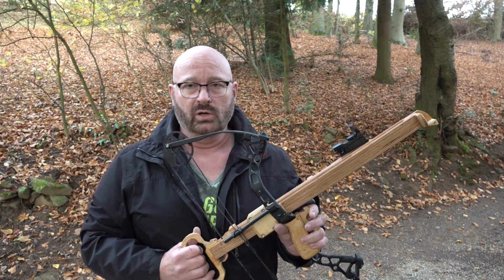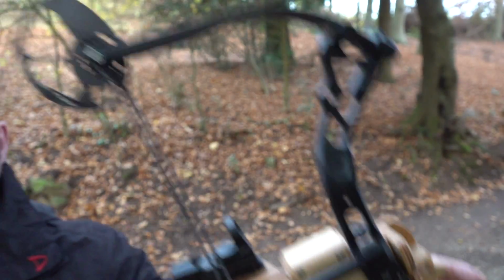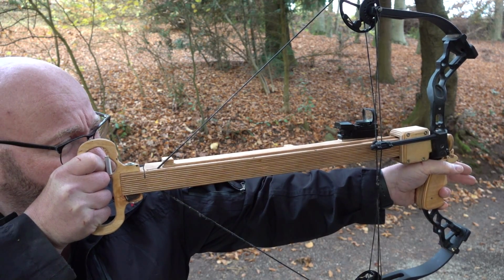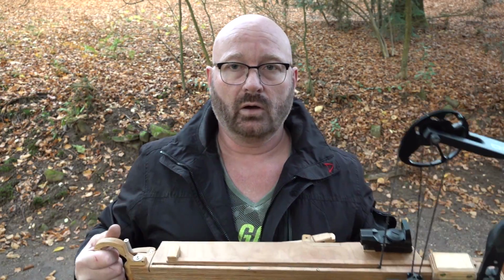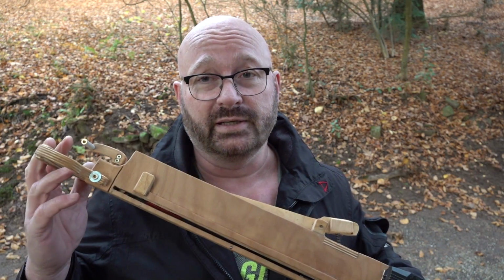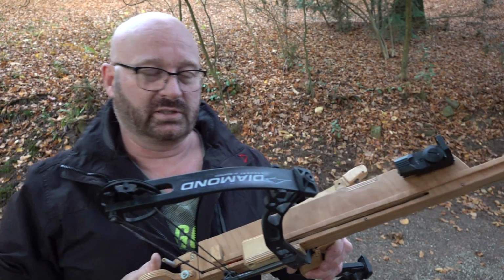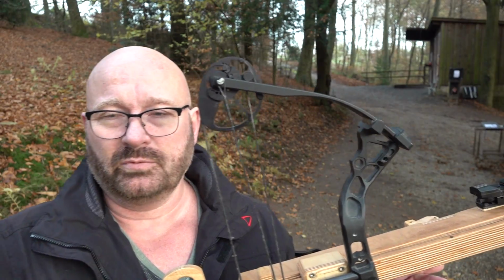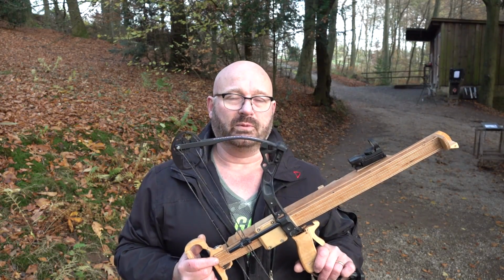Instant Legolas Gen 8: Wisebutt Comebacks!